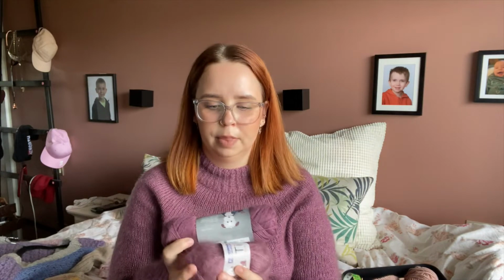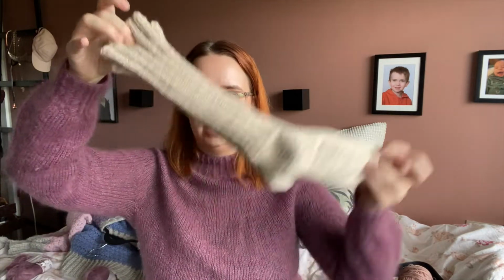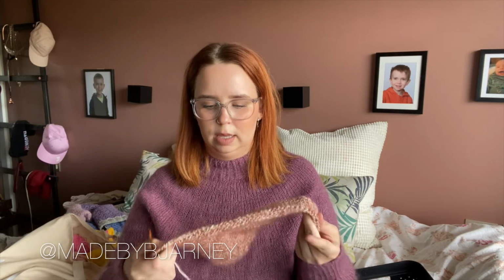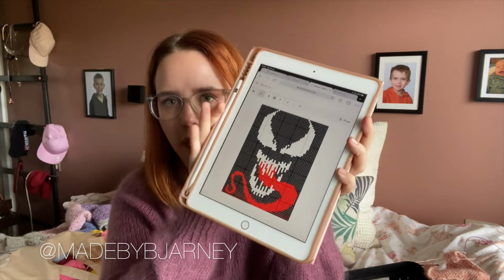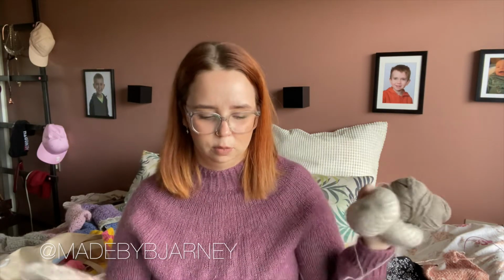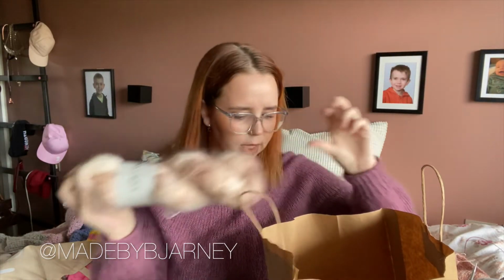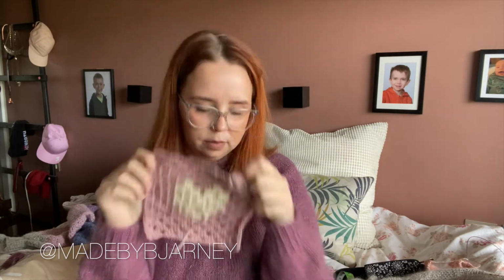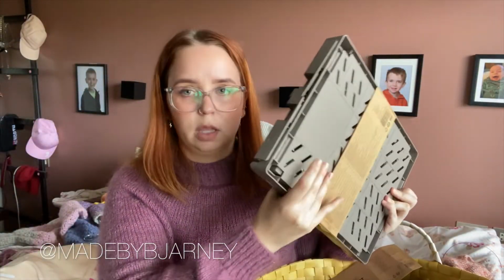Knitting & Crochet Podcast // Ep. 1 // Novice sweater, Sunday socks, Sweater no. 14, KFO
Hi everyone! Here I will be talking about my FO's, WIPS and everything I've bought recently related to Knitting and crochet!
The music in my intro and outro was made by my wonderful sister, her IG handle is